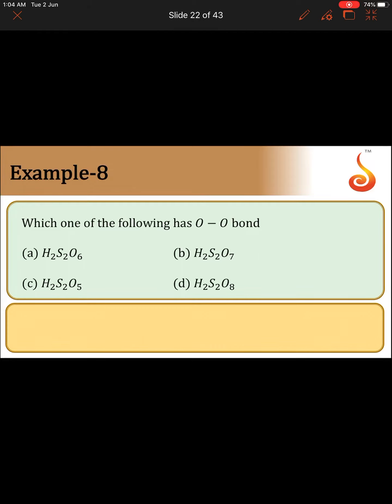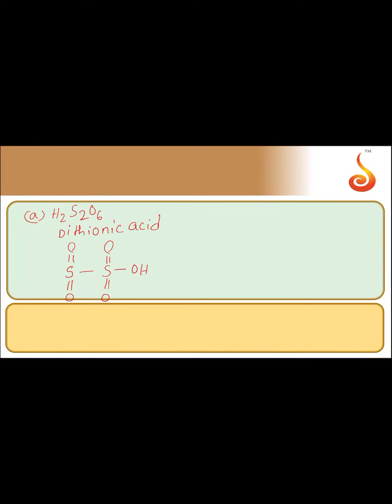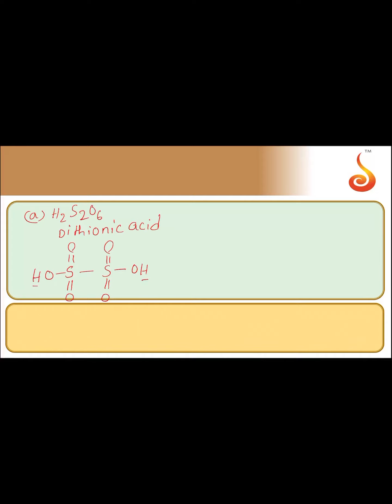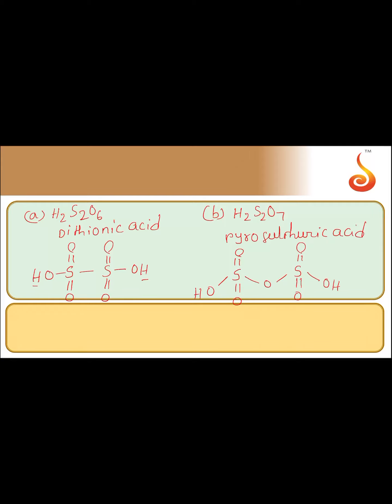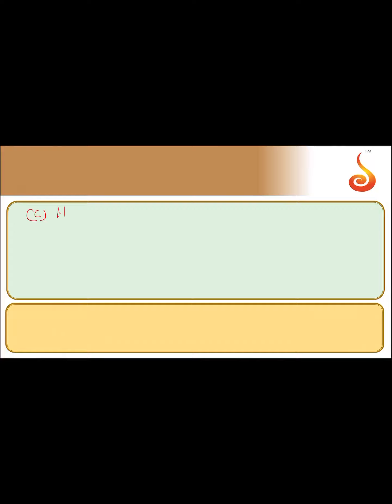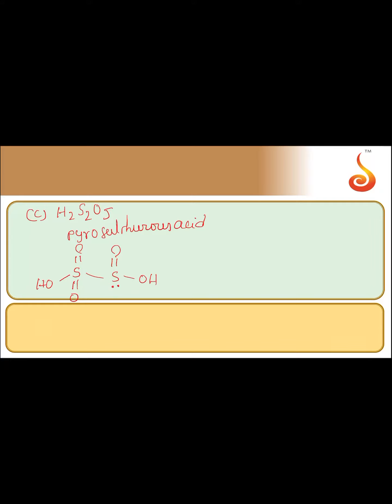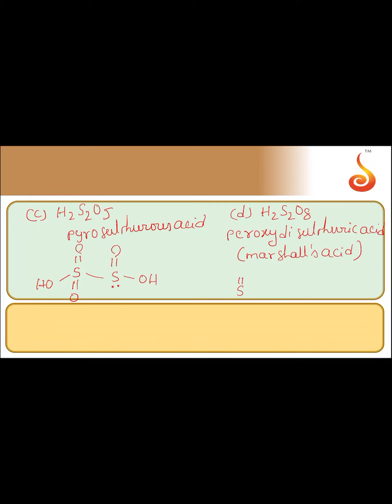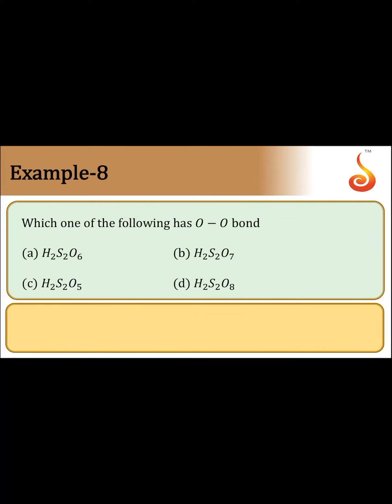PU 2 | KCET S1 | Chemistry | P Block Elements (Group 15 & 16) | Lecture 4 | Slide 20 | EX 8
Welcome to Concept Videos for KCET! This slide will explain P Block Elements (Group 15 & 16). We will focus on Example 8. We are sure you will have an effective learning experience.